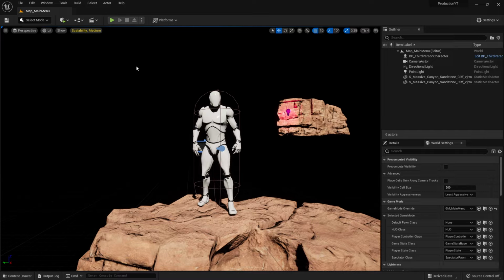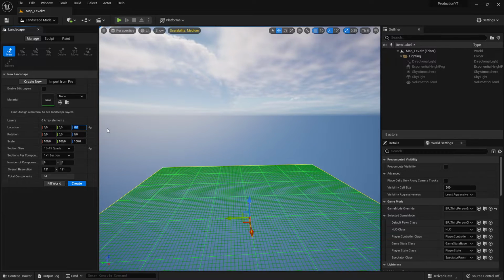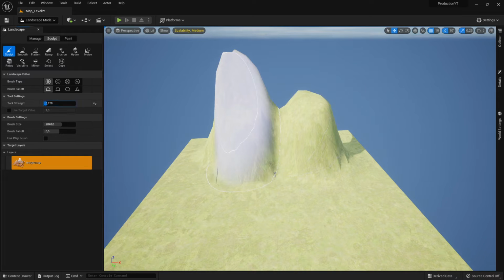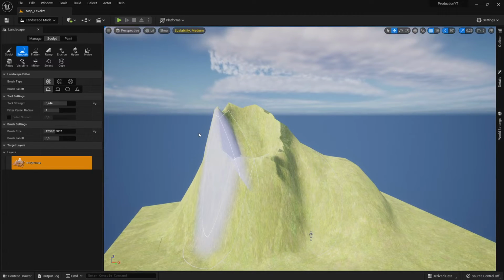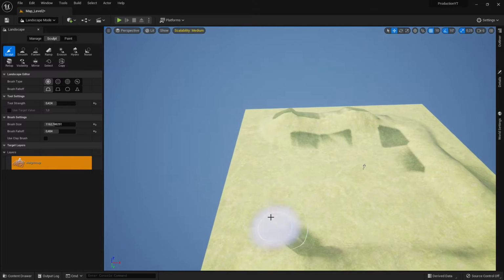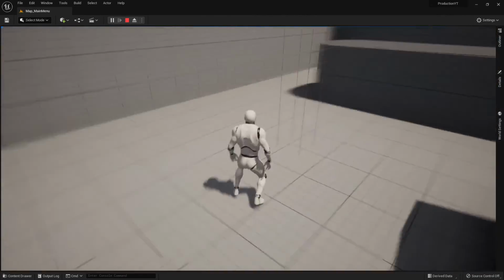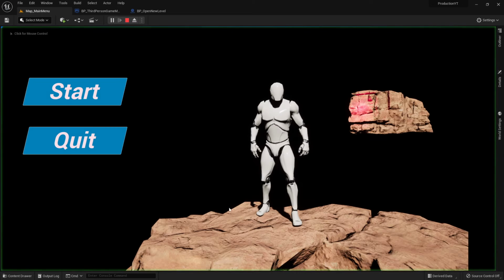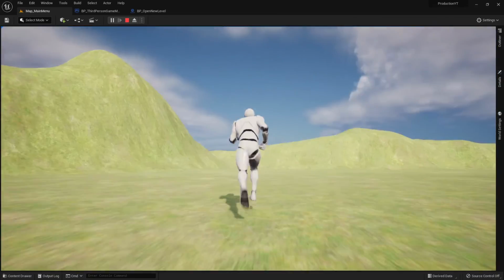UE5 - Basic Production - Design New Map - Video 8